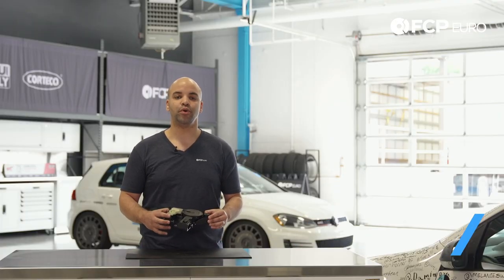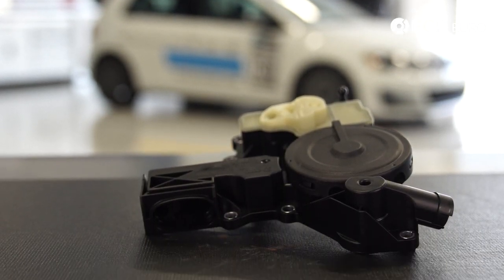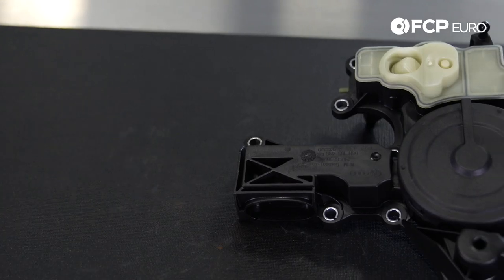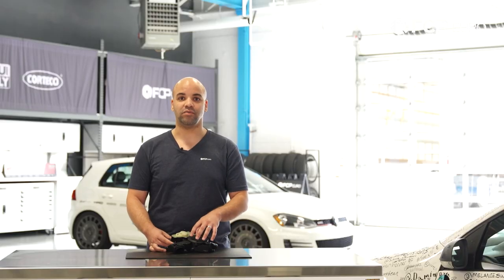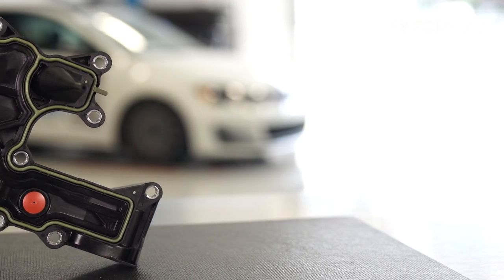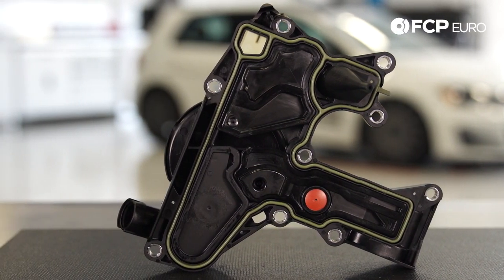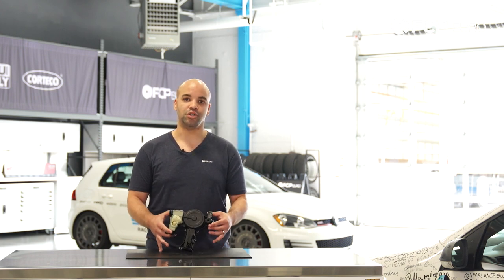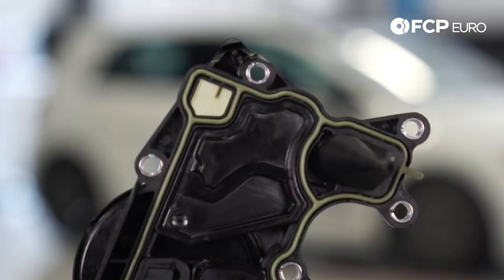Audi/Volkswagen MK6 Oil Separator - Features, Failure Symptoms, and Product Review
►The original parts used by VAG to build your car are available as replacement parts under the “Genuine VAG” brand. Manufactured under the direction of VAG, expect excellent quality and a premium price since these parts are available exclusively through the VAG Dealership network.